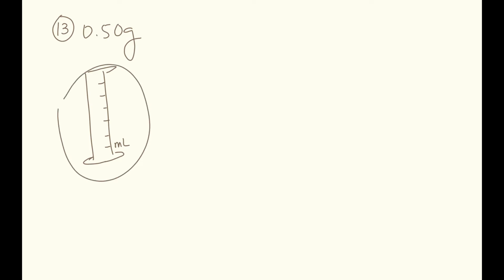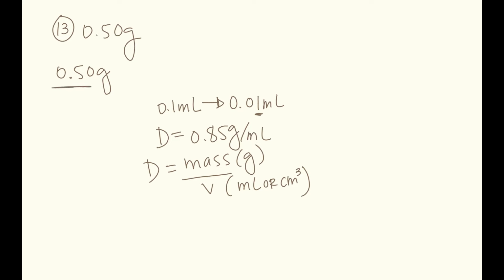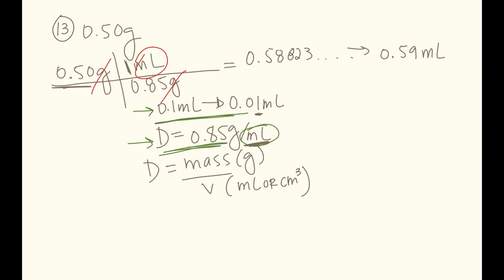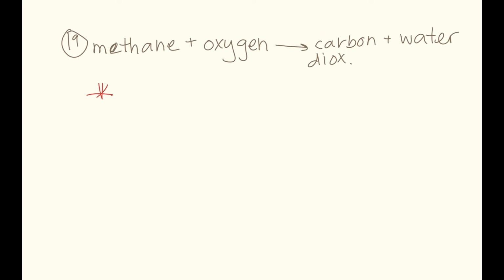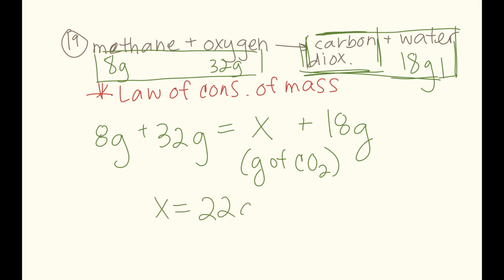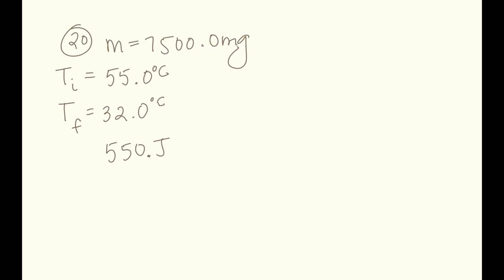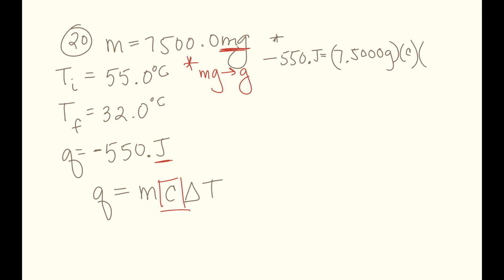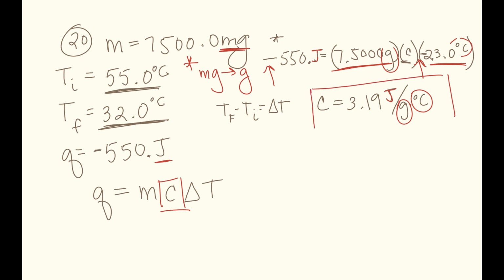MiraCosta Chem 108 Prac Exam 1 solutions part 2